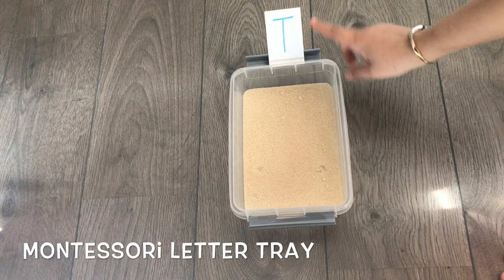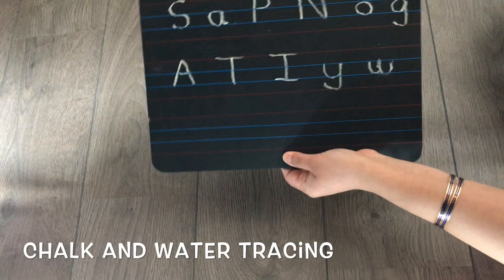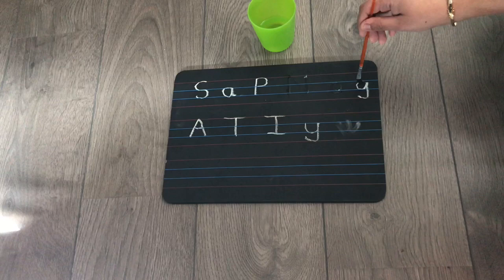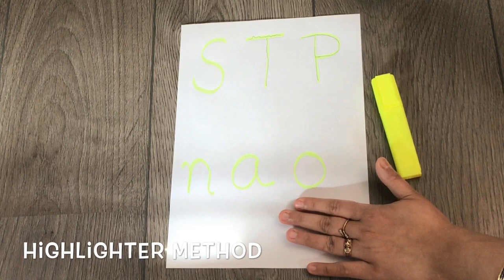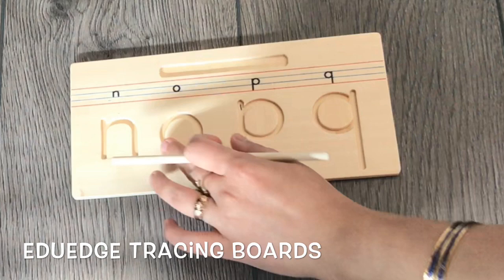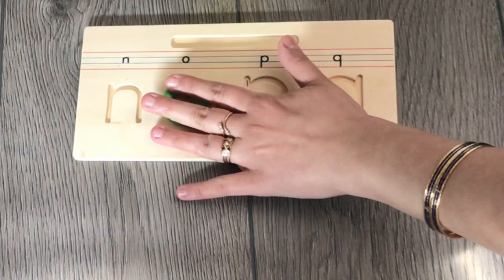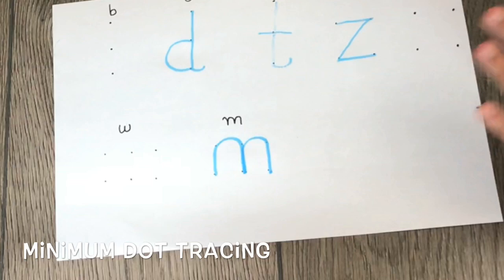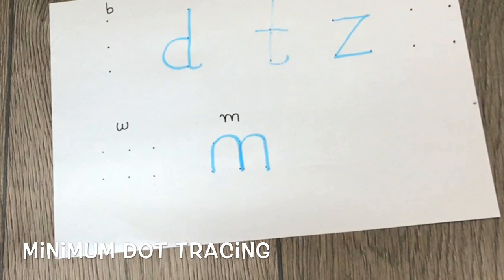Writingwithouttears How to Kickstart Writing for Preschoolers | Letter Formation For Beginners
Writing is always a tricky topic for preschoolers. It can be difficult, tedious and frustrating to understand the letter formations.

Here are simple techniques to help your child to understand the formation of letters using easy, fun and stress free techniques.

Make sure to strictly supervise your child while playing with the activities.

Neha